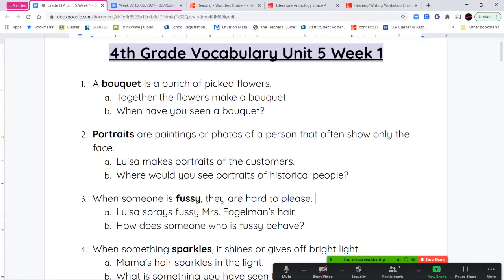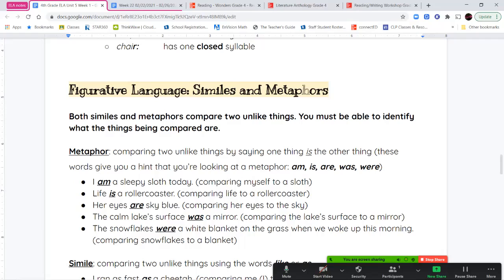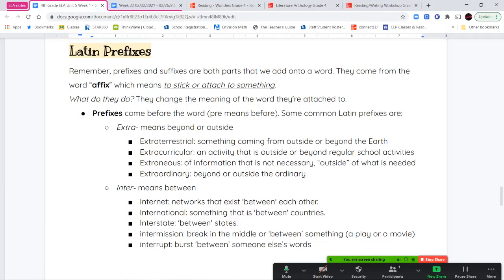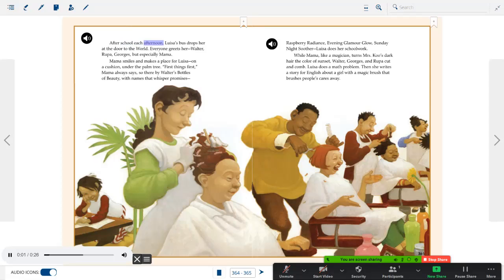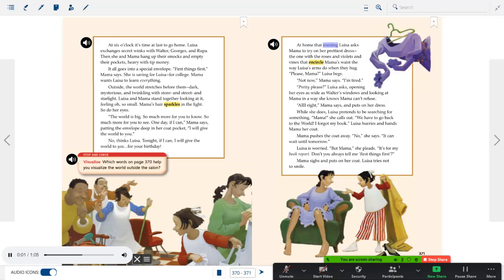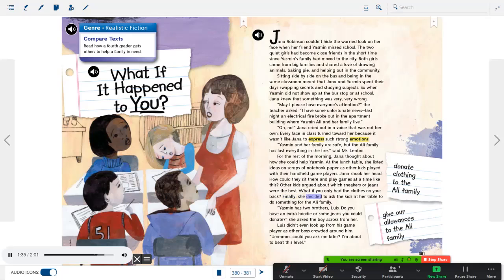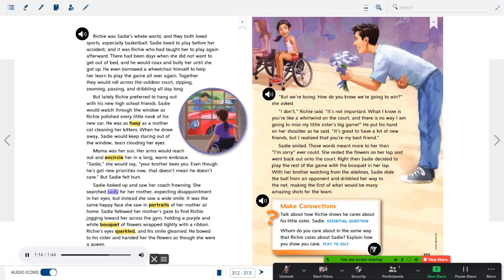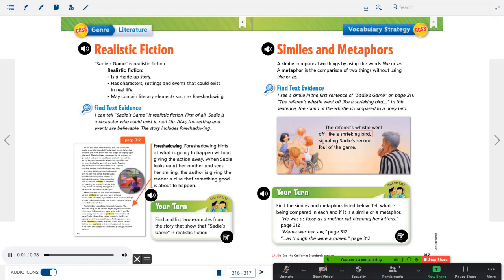4th ELA 5.1